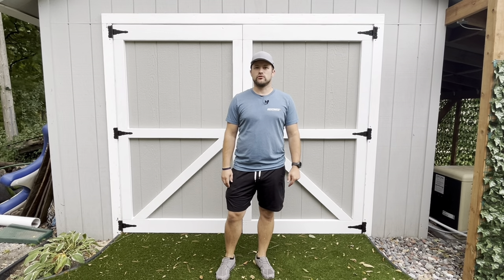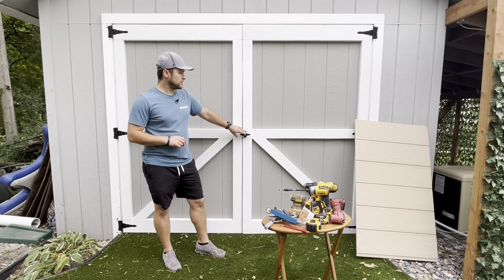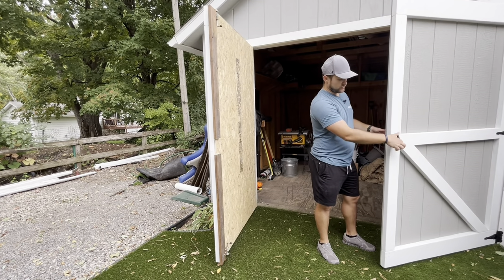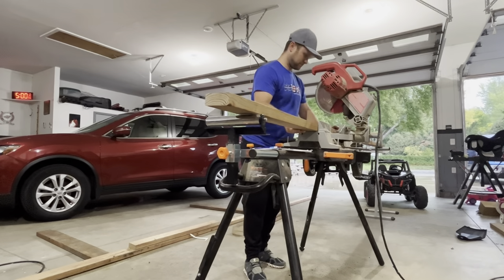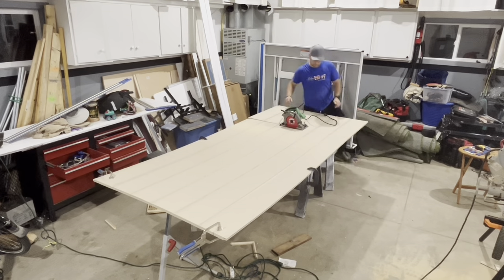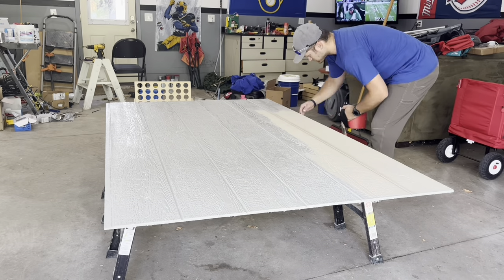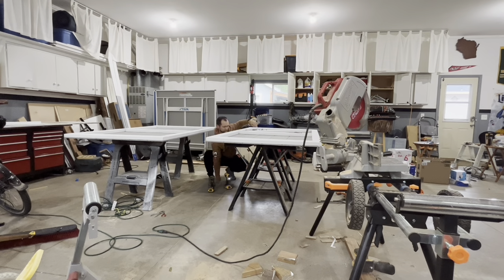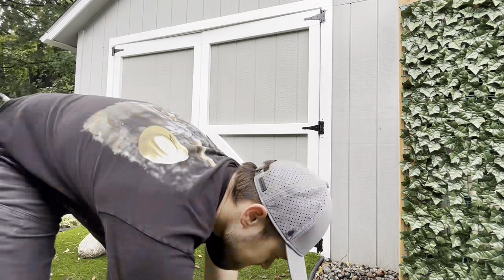How to Build and Install Double Shed Doors on a Budget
This is a step by step guide on how to build and install / mount custom double / french style shed doors for your existing shed that will last a long time, while keeping a budget in mind.

If you need to replace your shed doors, you have come to the right place.  My pull up shed door broke and I needed an economical way to build and install new shed doors.  I found a simple solution to build and install these double shed doors that even my wife said looked amazing.

Depending on the size of your shed opening, you should have no problem keeping this project around $300, all in.

Tools Needed:
Skill Saw- can use hand saw
Miter Saw- can use hand saw
Oscillating Tool
Drill / Driver with bits
Square
Straight Edge
Track Cutting System- optional
Clamps
Marking Tools
Shims

►Products Used: *Quantity Depends on the Size of Your Project
🛒 2- LP Smart Siding Panels-4'x8'. $82
🛒 3- Ground Contact Treated 2"x4"  16ft length. $40
🛒 1- Ground Contact Treated 2"x6" 16 ft length. $18
🛒 2 Quarts Exterior Paint & Primer- $50-100
🛒 Exterior Paintable Caulk- $12
🛒 1- GLK Cabinet Screws 8 X 1-1/2,  Treated Lumber Approved. $8.50
🛒 6 Door Hinges $48

Time Stamps:
0:00 Intro and Scope
0:46 Tools and Materials Needed
8:56 Measuring Shed Opening
9:28 Tip for Taking into Account Gaps needed for install.
10:11 Overall Design and cutting of framing
12:42 Cutting Paneling
15:47 Rough Cut of Angles Structural Framing
16:19 Sanding and Painting
18:35 Attaching Paneling to the Framing
21:28 Cutting and Attaching interior framing to paneling
22:25 Caulking
23:40 How to Mount & Install Shed Doors
25:46 Installing Shed Door Latch
26:20 Installing Spring Latches to Shed Door
27:05 Installing Back Stop Board for Shed Door
27:57 Final Product